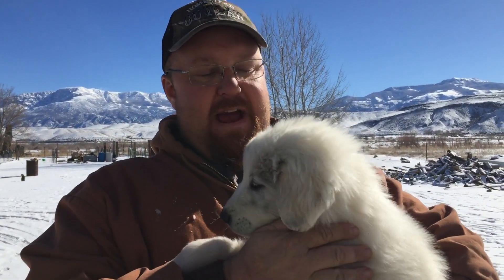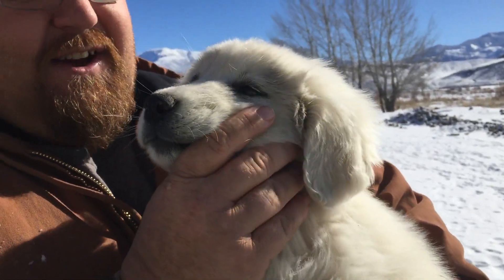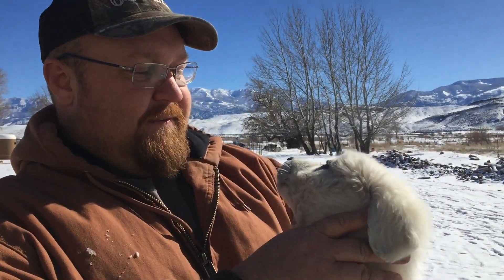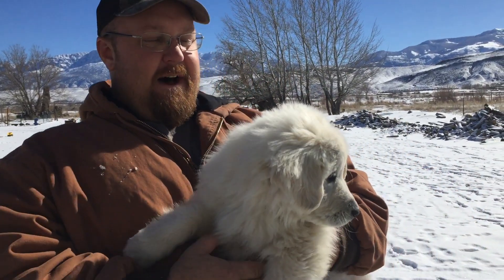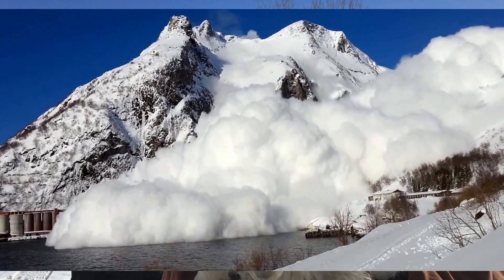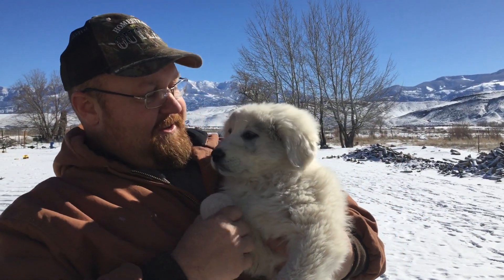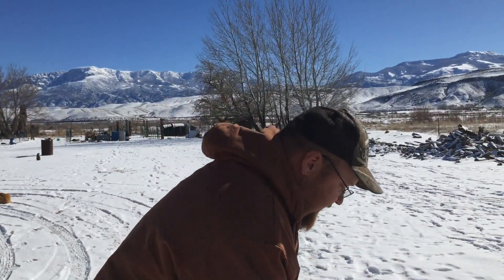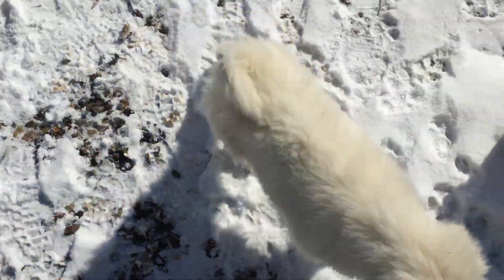MEET AVALANCHE!!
we have a new puppy we want you to meet